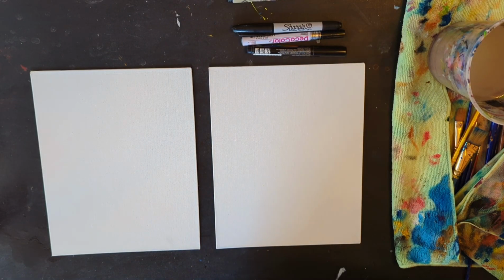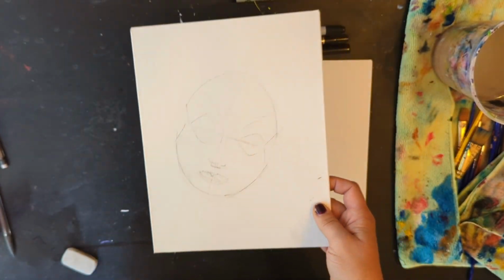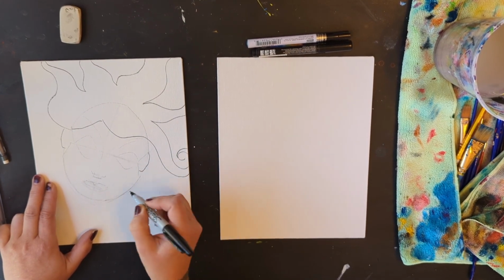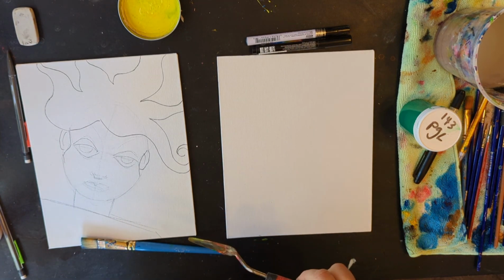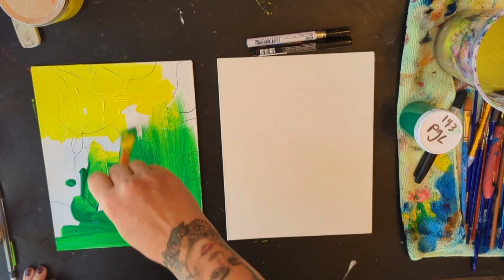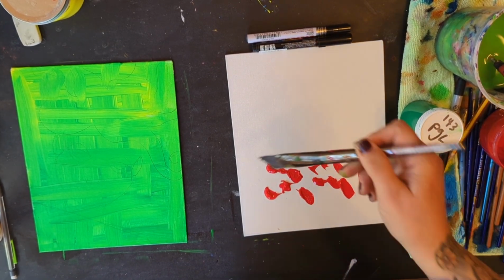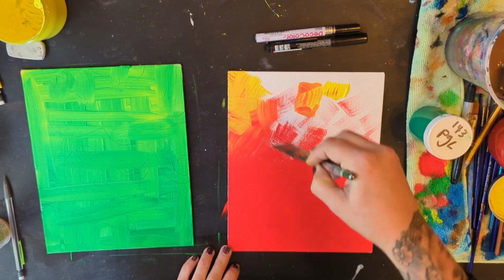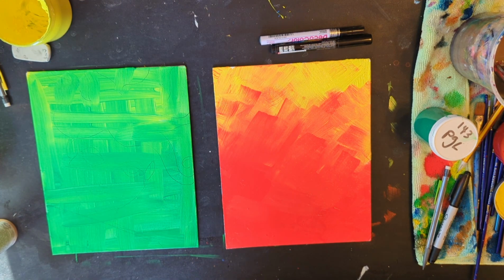Easy Ways to start a painting 🎨 Just the Tip: Episode 4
4 methods covered:
pencil first
sharpie first
paint first
paint then pencil or sharpie
supplies needed: any surface, any brush, at least 2 colors of paint, some water, a rag.